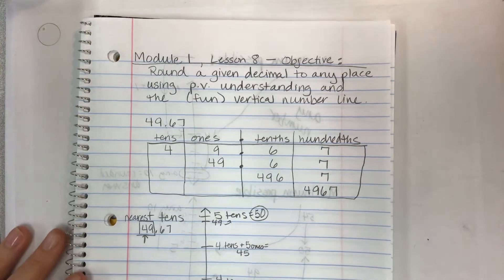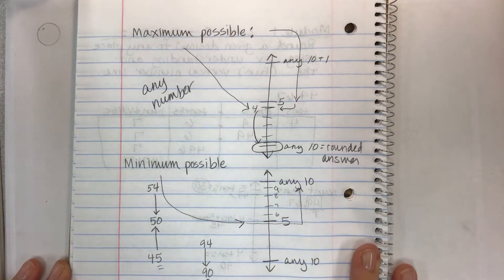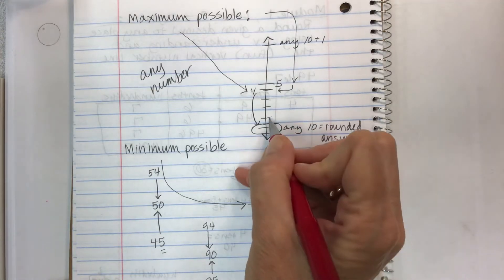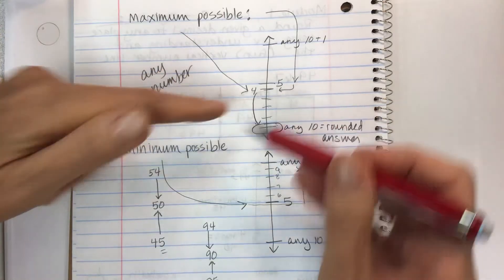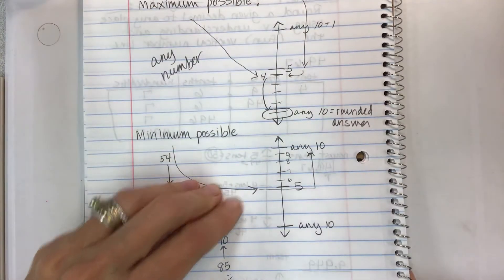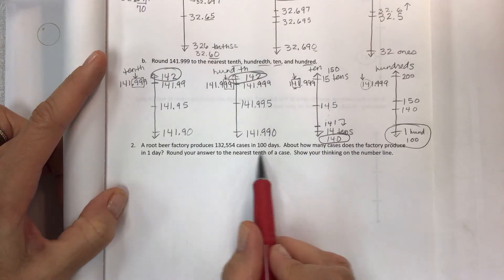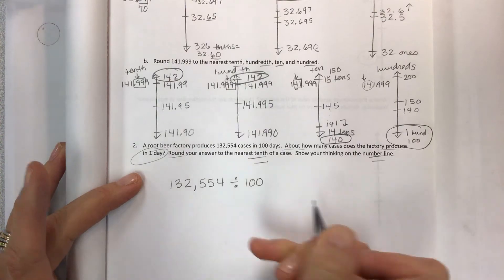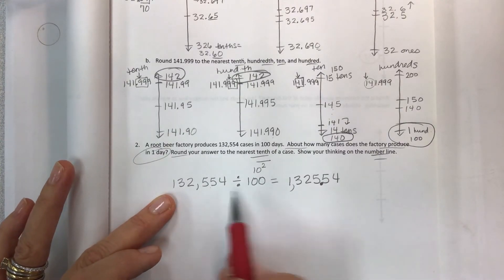Eureka math grade 5 module 1 lesson 8 problem set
Round a given decimal to any place using place value understanding and the vertical number line